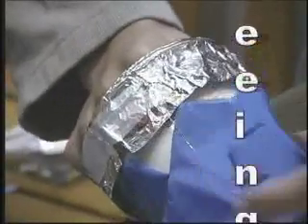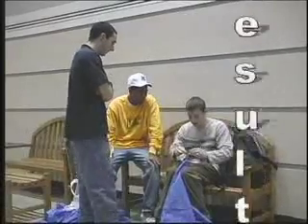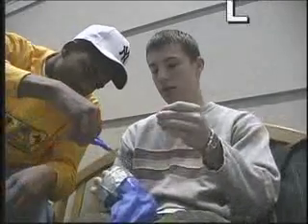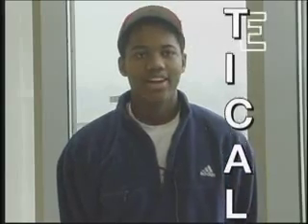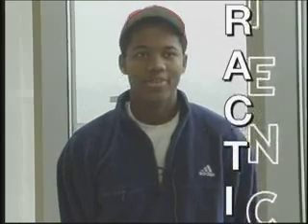Taryn Bayles: Active Learning for Engineering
Dr. Taryn Bayles takes an innovative approach to teaching Engineering 101.